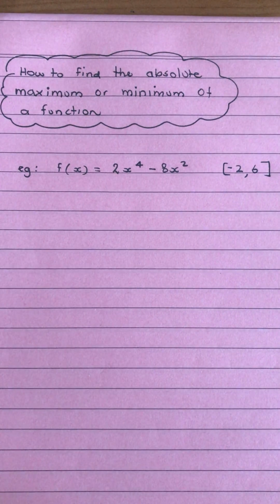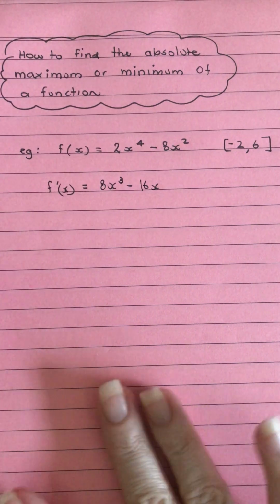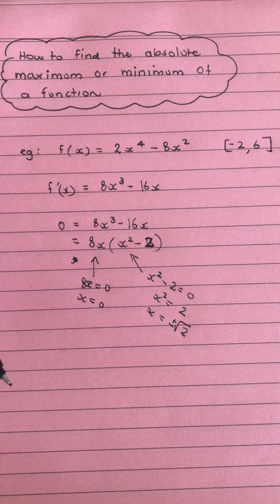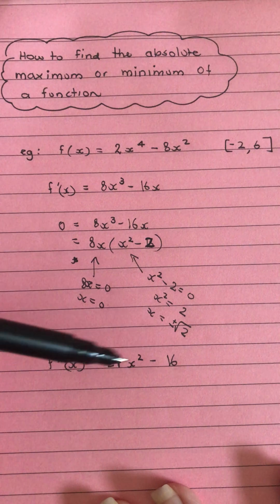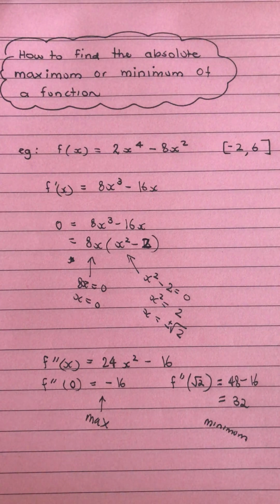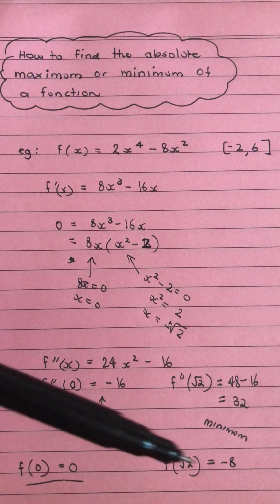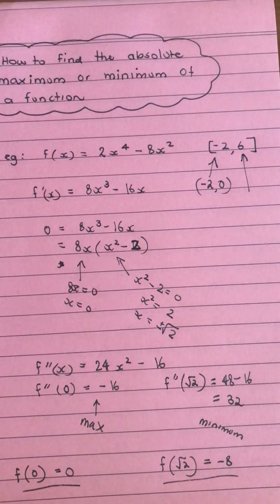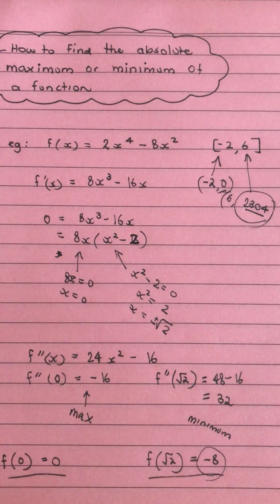How to find the absolute maximum and minimum values of a function